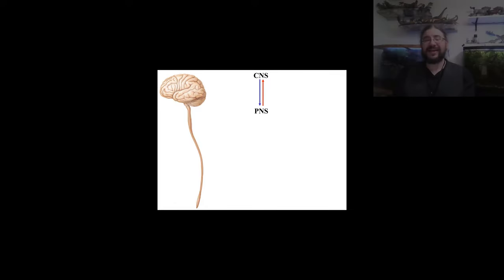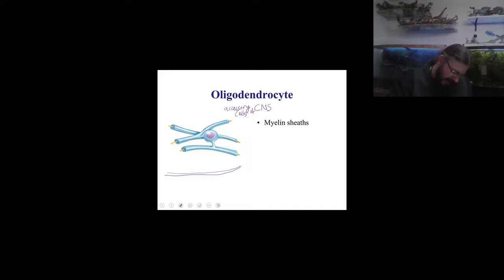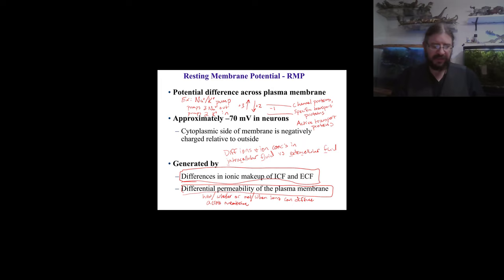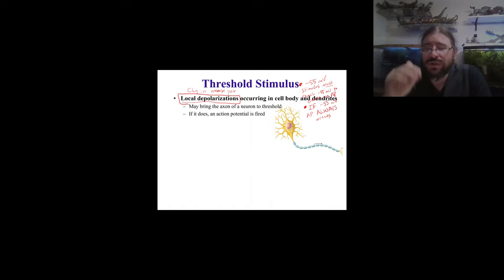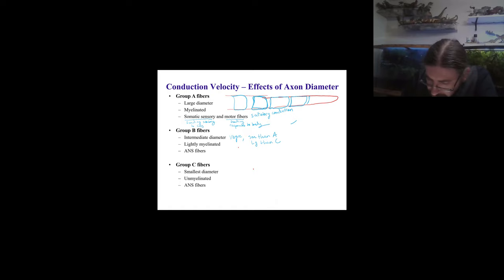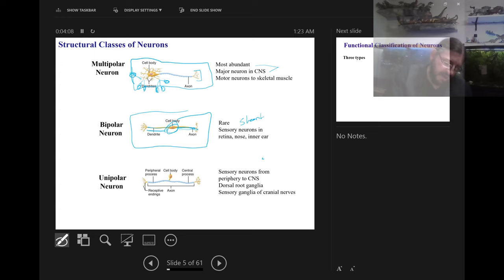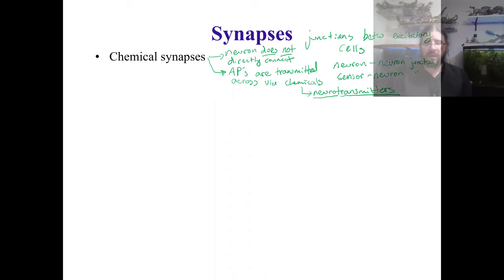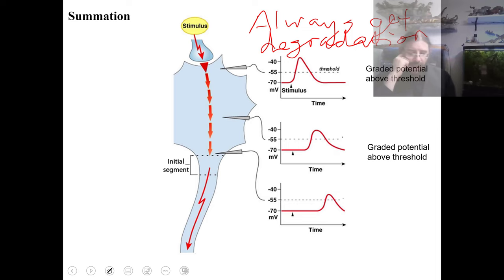A&P 1 - Nervous Tisssue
Anatomy and Physiology I
Nervous Tissue Lecture